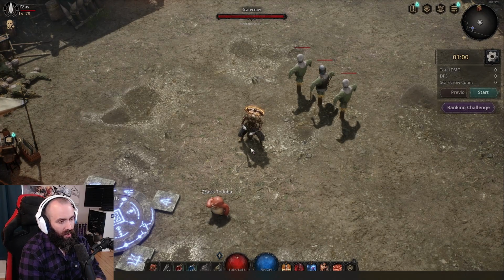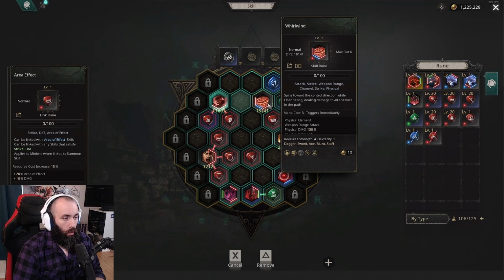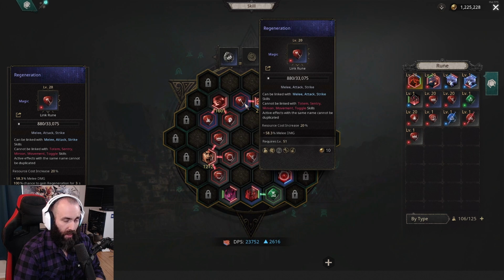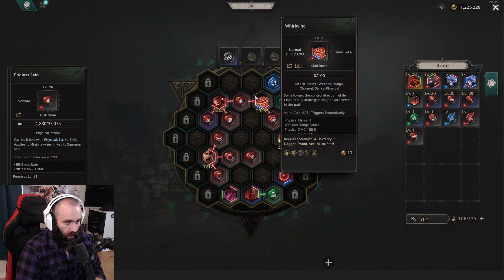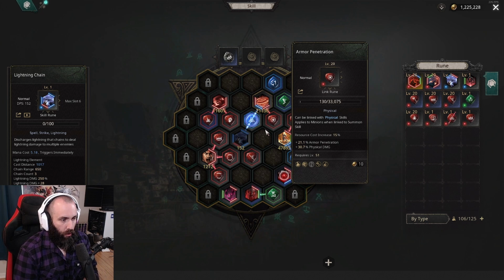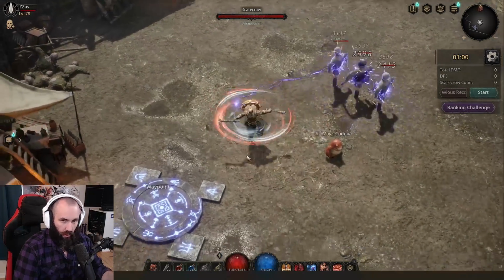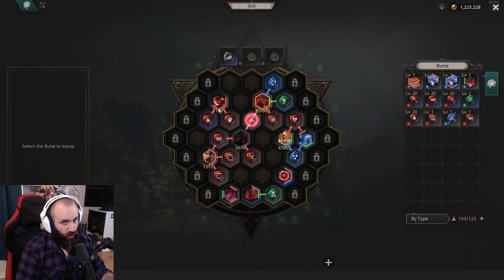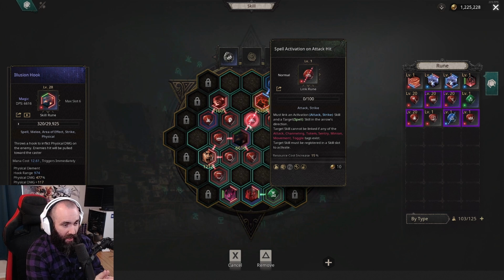Skill Rune Linking & Spell Activation - Quick Overview | Undecember Skills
0:00 - Intro
1:00 - Identifying Compatible Links
4:30 - Channeling Activation Linking Explained
6:30 - Attack/Spell Activation Linking
8:30 - Closing

Twitch.tv/ZZav